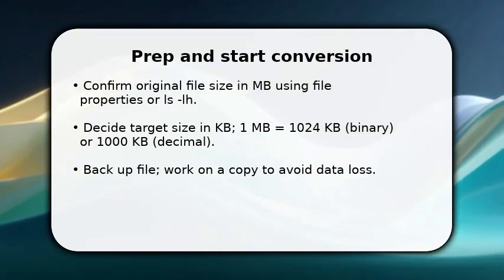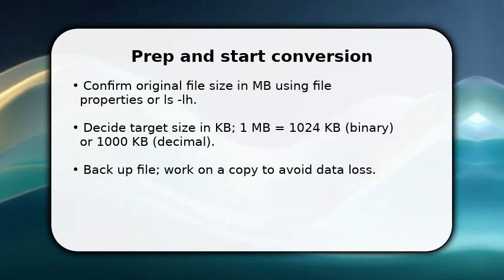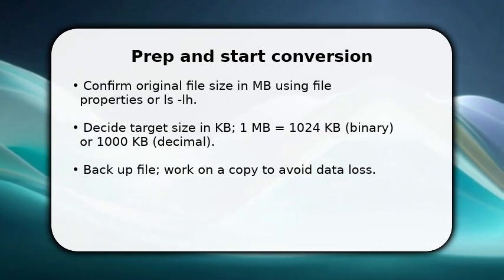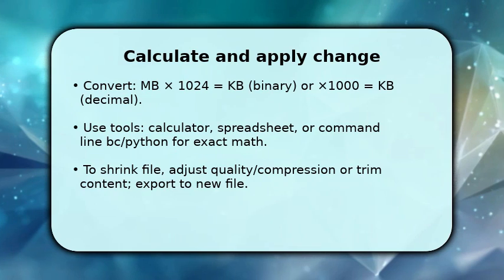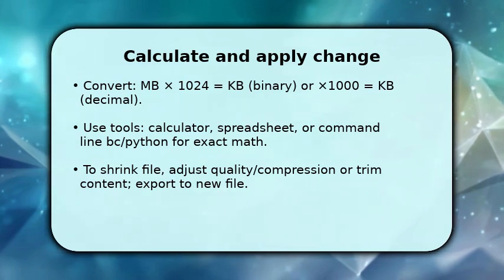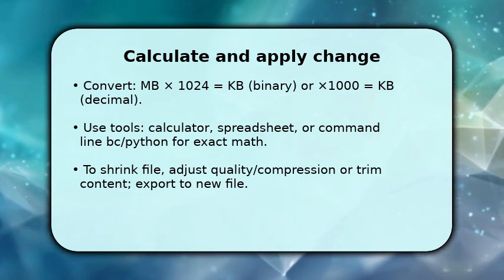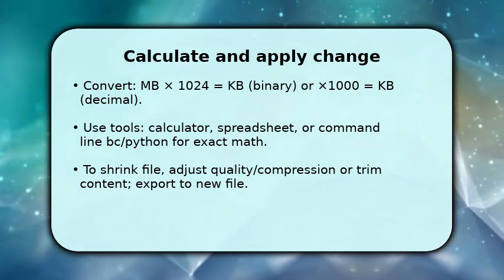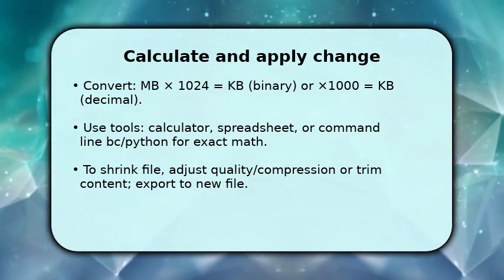How to Change File Size Mb to Kb (updated)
In this updated video tutorial, discover the simple steps to convert file sizes from megabytes (MB) to kilobytes (KB). Whether you're managing your storage or need precise measurements for a project, understanding these conversions is essential. Follow along as we break down each conversion factor and provide practical examples.

convert MB to KB, file size conversion, megabyte kilobytes, storage management tutorial, data measurement guide